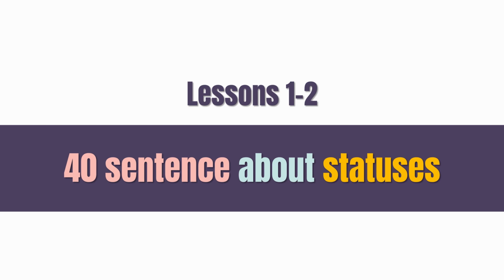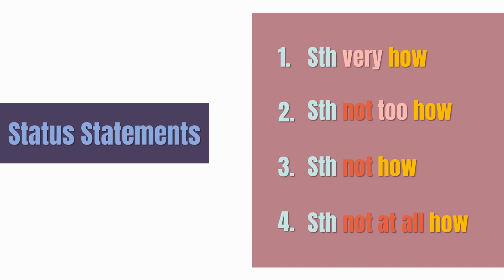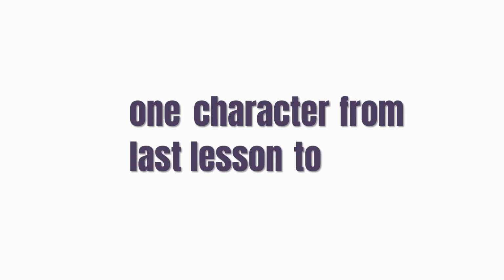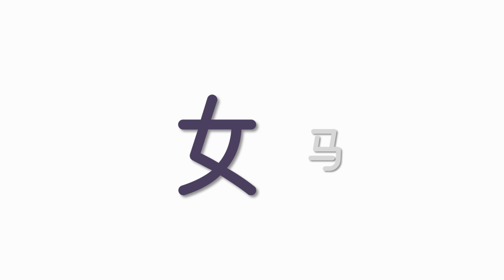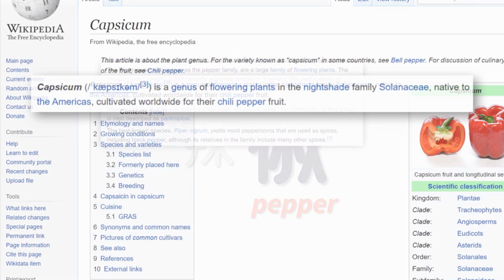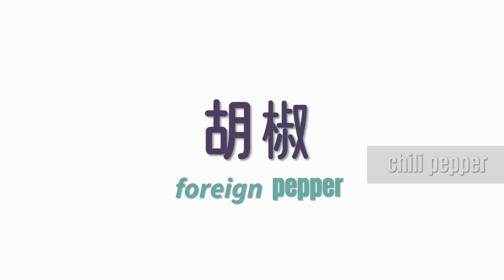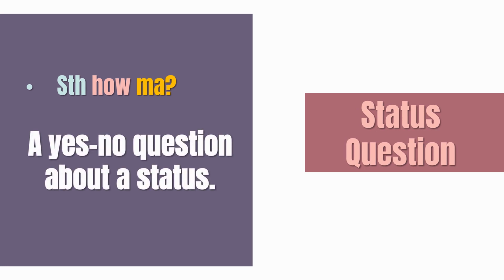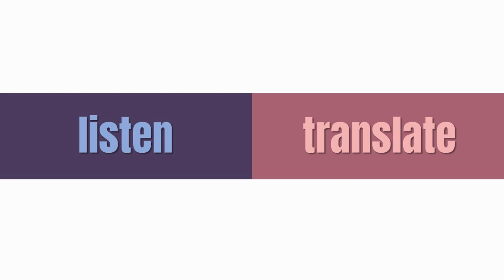Learn Chinese for beginners | First MILESTONE - 40 sesentences with Chinese characters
This video explains how Chinese characters work, using examples from Latin and English. To learn Chinese as beginners, the Chinese characters are a big step. After watching this video, you will be able to speak, understand, read and type 40 sentences in Chinese.

After lesson 1-2, you’ve learned how to say 40 sentences in Chinese,  to state a status and ask a question about it.
using 5 different formulas

They are:

Sth How ma? A yes no question Asking about if something is at a certain status.

And 4 possible answers to describe the status for beginners to learn Chinese more easily.

Sth very how
Sth not too how
Sth not how  and
Sth not at all how

Here I explained the difference between
妈
And
吗

Since we are dealing with learning Chinese for beginners, it's important to understand how the characters are built in a possibly easy way.

There I explained another word.  辣椒

辣 itself is a real word that can stand alone. It’s an adjective, 辣 describes the burning feeling specifically. So it’s a very specific spiciness. That’s why I think hot is the closer translation. And we can call them equivalent here.

What’s more complicated is 椒 here.
You can see 椒 as an umbrella term for all plants that give a kind of spiciness. But, there is a big but, it’s one of the characters I mentioned before in lesson 8 that cannot exist alone. It’s also hard to find the original use of this word, where it came from and how it started.

Indeed, if you ignore the fact that 椒 is not a real word, the closest translation would be pepper because pepper also indicates two different groups of plants:

piperaceae
And
capsicum

Wikipedia explained quite thoroughly what the difference is.
I decided to simplify these two groups as

Black pepper
And
Chilli pepper

Black pepper is something that came late to China. It’s a foreign product. It came together with white pepper.

So black and white pepper are called

胡椒
Foreign pepper

Hu is old Chinese for foreign, but this is old Chinese, again, like Latin, let’s not dig too deep into this. Knowing this is just a fun fact.

And you know an exact same case reversed in English, which is:
Sichuan pepper

Just like we don’t really use the word Chinese food when we eat. Sichuan pepper also does not exist in Chinese.

The correct translation of sichuan pepper in Chinese is:

Hua jiao
Flower pepper
花椒

And now I think it’s finally the perfect timing to mention what is 辣椒

辣椒
Hot pepper

Finally, you will learn these 40 sentences with Chinese characters:

 ni hao ma
1. 你好吗？
 Are you good/fine?
 ni  leng ma
2. 你冷吗？
 Are you cold?
 ni re ma
3. 你热吗？
 Are you hot?
 ni gaoxing ma
4. 你高兴吗?
 Are you happy?
 ni shangxin ma
5. 你伤心吗？
 Are you sad?
 baba  hao ma
6. 爸爸好吗？
     How's Dad? / Is Dad doing OK?
 mama hao ma
7. 妈妈好吗？
     How's Mom / Is Mom doing OK?
 gongzuo hao ma
8. 工作好吗？
     How's work? / Is work OK?
 diannao hao ma
9. 电脑好吗？
 Is the computer good?
 fangzi  hao ma
10. 房子好吗？
 Is the house/apartment good?
 fangzi gui ma
11. 房子贵吗？
 Is the house expensive?
 gongzuo mang ma
12. 工作忙吗？
 Is work busy?
 gongsi yuan ma
13. 公司远吗？
 is the company far from here?
 xuexiao jin ma
14. 学校近吗？
 Is the school close?
 wo hen hao
15. 我很好。
 I'm doing well.
 tianqi  hen   re
16. 天气很热。
 The weather is (very) hot.
 jintian hen leng
17. 今天很冷。
 Today is (very) cold.
 chuntian hen mei
18. 春天很美。
 Spring is beautiful.
 gongyuan hen  da
19. 公园很大。
 The park is big.
 xuexiao hen yuan
20. 学校很远。
 The school is far (from here).
 mangguo  hen tian
21. 芒果很甜。
 Mangoes are sweet.
 wo bu tai hao
22. 我不太好。
 I'm not doing so well.
 tianqi bu tai re
23. 天气不太热。
 The weather isn't very hot.
 jintian bu tai leng
24. 今天不太冷。
 Today is not too cold.
 chuntian bu tai mei
25. 春天不太美。
 Spring is not that beautiful.
 gongyuan bu tai da
26. 公园不太大。
 The park is not that big.
 xuexiao bu tai yuan
27. 学校不太远。
 The school is not too far.
 mangguo bu tai tian
28. 芒果不太甜。
 Mangos aren't especially sweet.
 xigua bu da
29. 西瓜不大。
 The watermelon is not big.
 deguo bu re
30. 德国不热。
 Germany is not hot.
 niunai bu tian
31. 牛奶不甜。
 The milk is not sweet.
 lajiao bu la
32. 辣椒不辣。
 The Chili is not hot.
 dianshi bu haokan
33. 电视不好看。
 The TV (show) is not good.
 dianying bu haokan
34. 电影不好看。
 The movie is not good.
 xigua   yidian  ye  bu  da
35. 西瓜一点也不大。
 The watermelon is not big at all.
 deguo  yidian   ye   bu   re
36. 德国一点也不热。
 Germany is not hot at all.
 niunai  yidian  ye  bu  tian
37. 牛奶一点也不甜。
 The milk is not sweet at all.
 lajiao  yidian  ye  bu  la
38. 辣椒一点也不辣。
 The Chili is not hot at all.
 dianshi  yidian  ye   bu  haokan
39. 电视一点也不好看。
 The TV (show) is not good at all.
 dianying  yidian  ye   bu  haokan
40. 电影一点也不好看。
 The movie is not good at all.